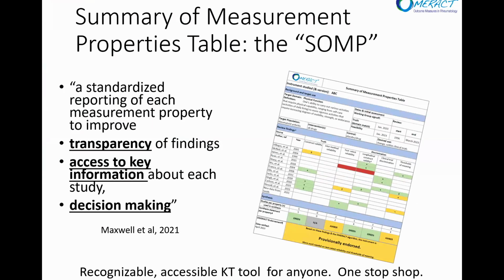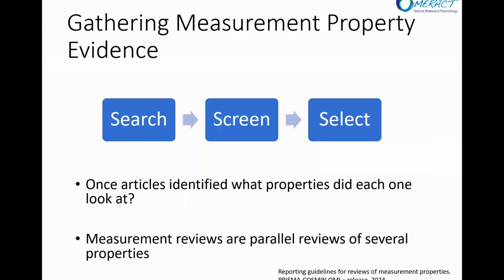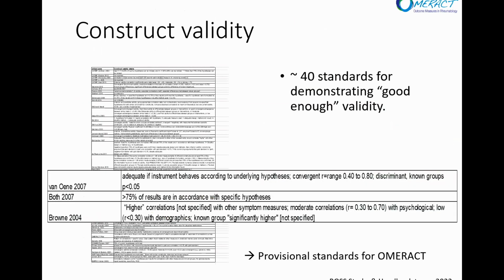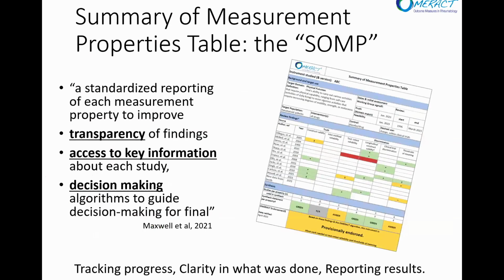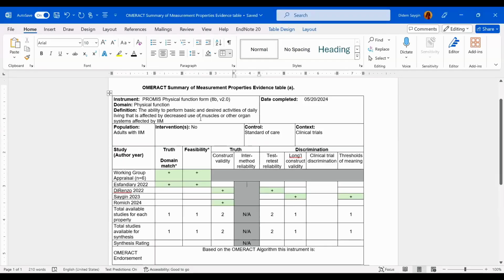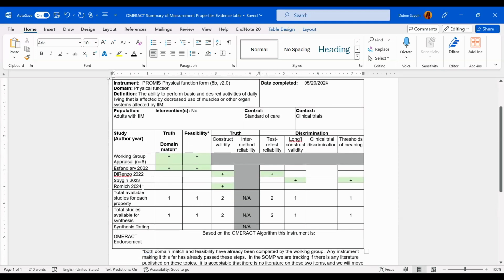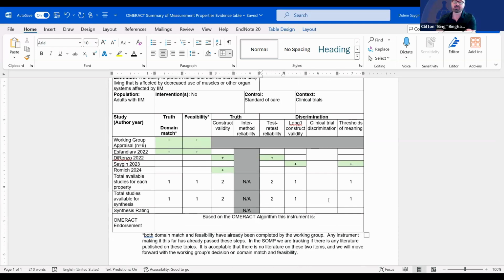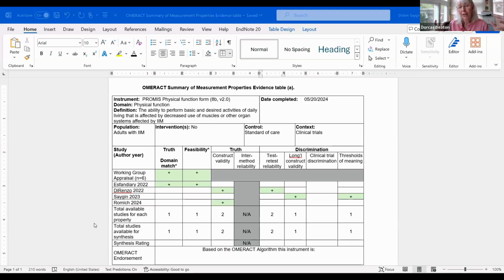OMERACT WG Townhall May 21st 2024